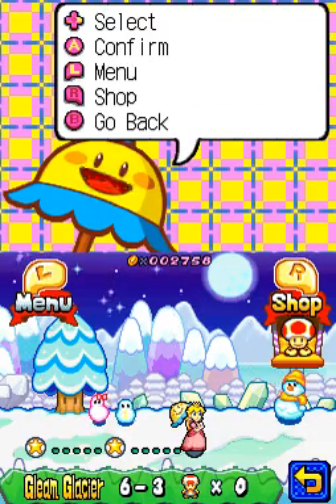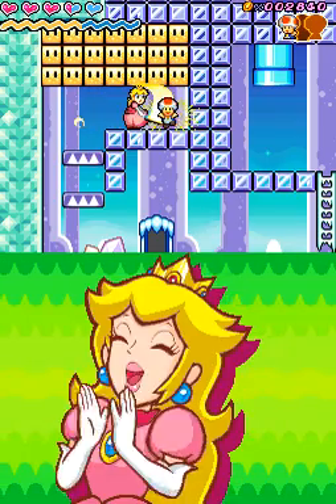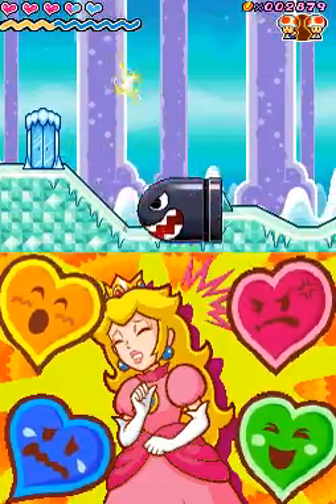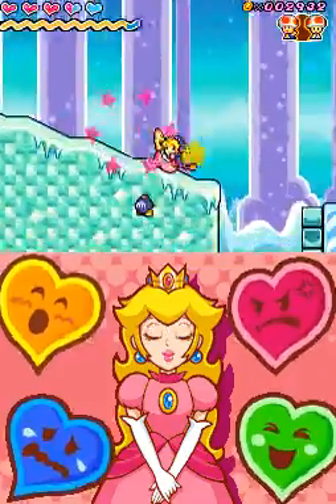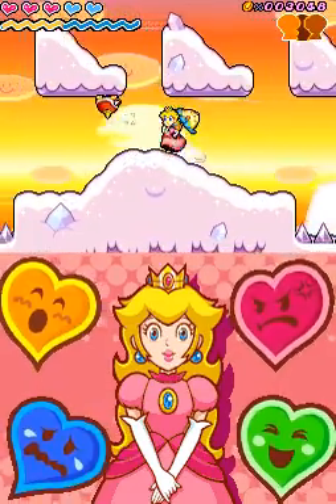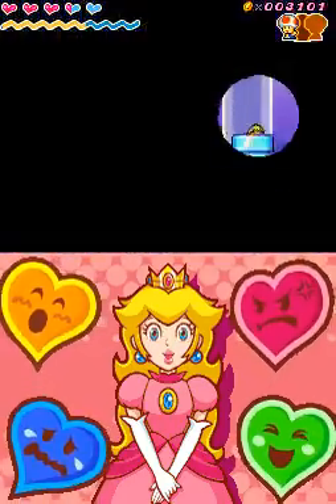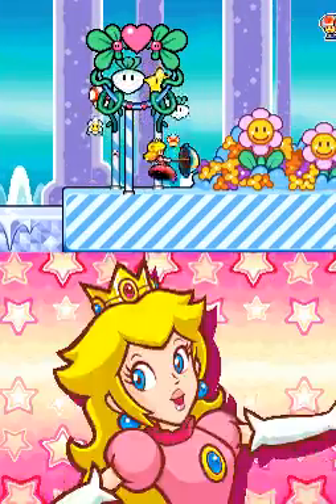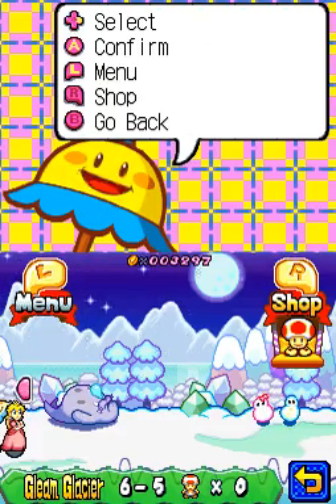Let's Play Super Princess Peach #14 - Ice Princess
Peach is adaptable to any climate, yet gets kidnapped a majority of the time. How lame is that? Game made and published by Nintendo.